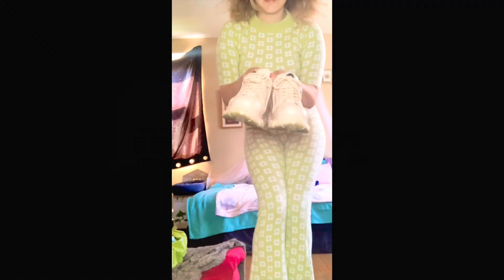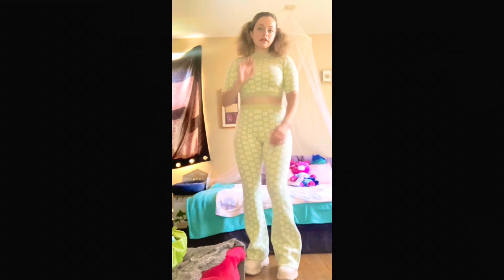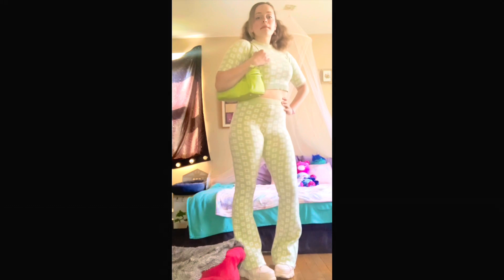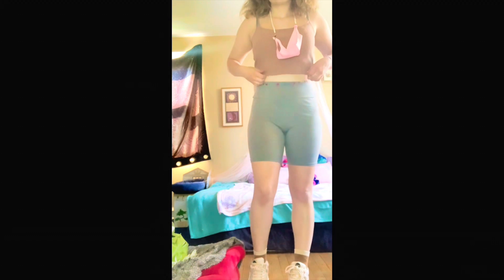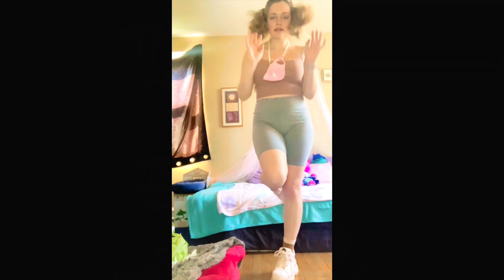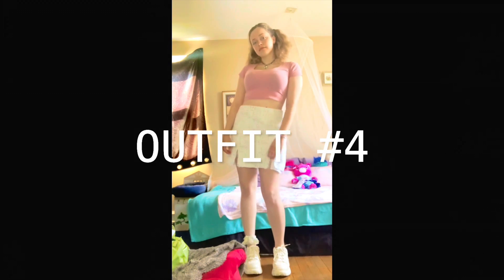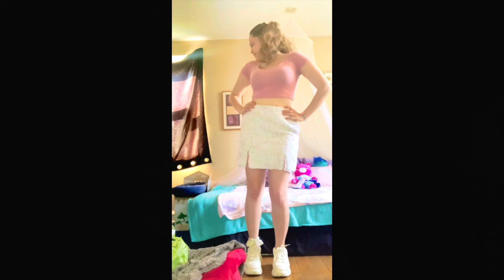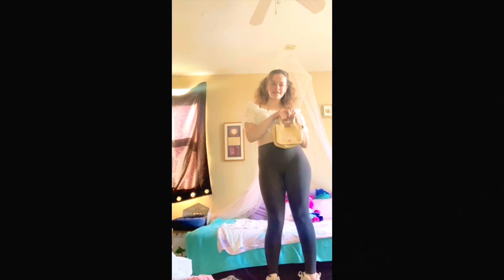7 SPRING Outfit Ideas👒 Ft. 2nd hand clothes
Some of my favorite pieces of clothing are in this video. Mostly, I shop on posh Mark secondhand. I aim for ethical and sustainable fashion!!! :-)